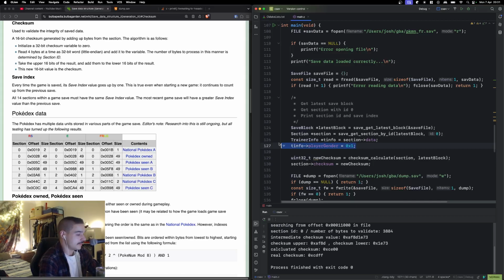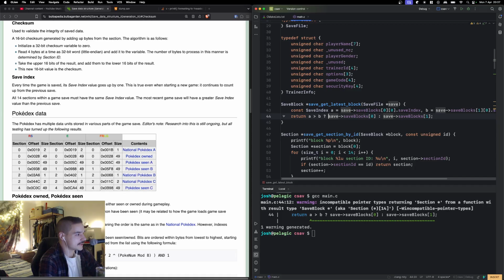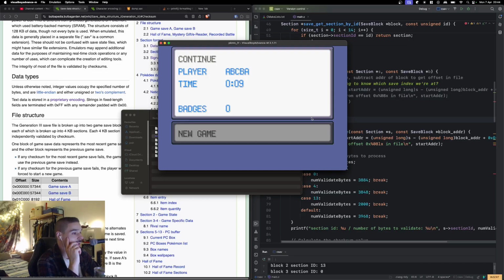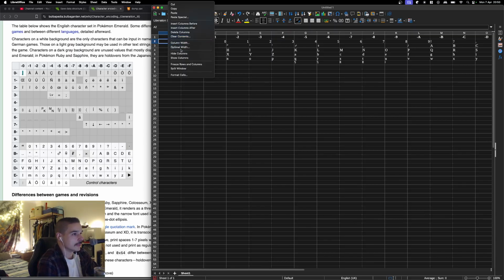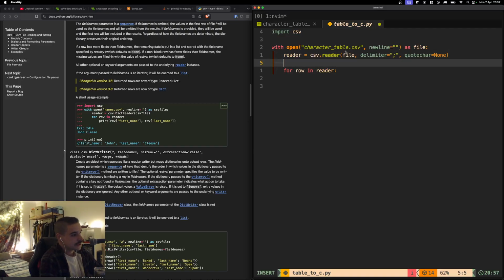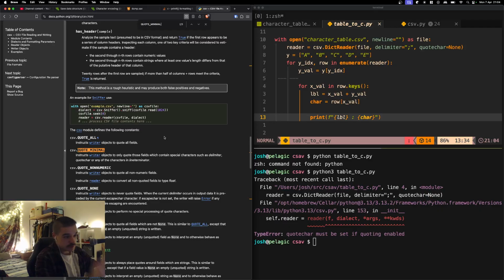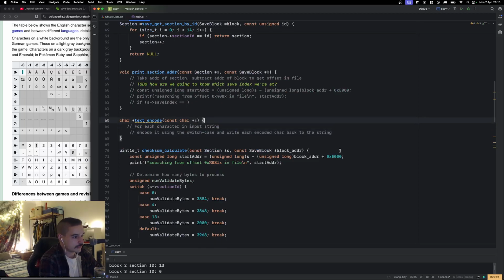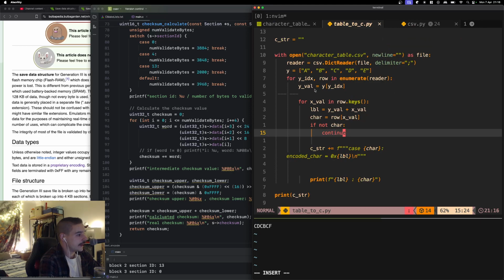making a pokemon save editor in C - part 7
we start work on the text encoding function, in order to change our character's name.